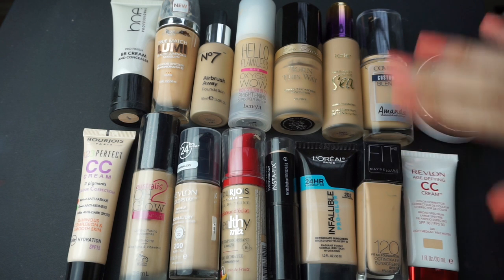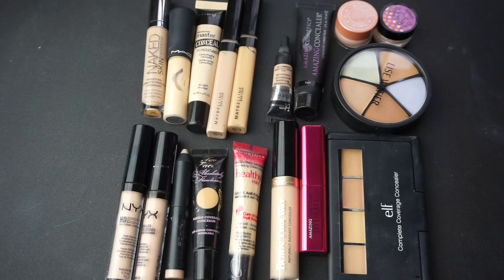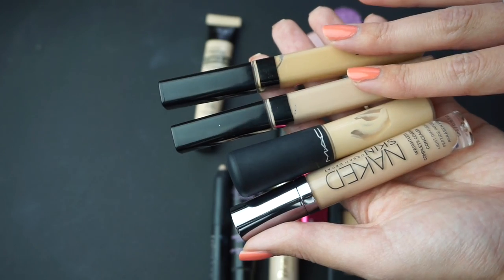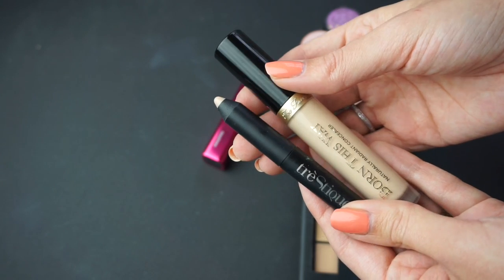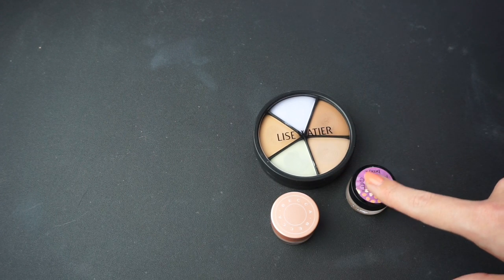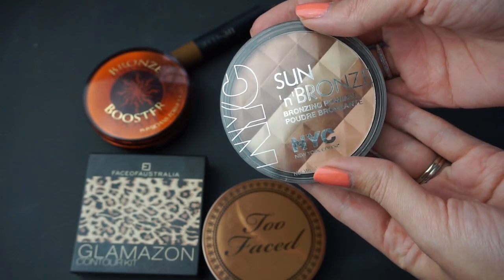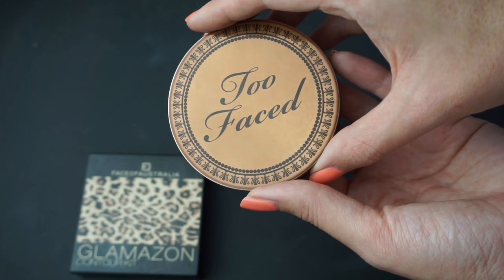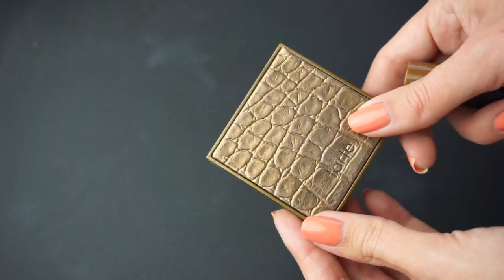Foundation, Concealer & Bronzer Collection + Mini Declutter | 2017 Beauty Room Declutter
Want to check out my collection of foundations, concealers and bronzers? Instead of doing huge overhaul declutters, I am going to clean out my collection a little bit at a time. This helps me figure out not only what I already love, but it helps me to make smart choices when I am purchasing throughout the year. ❤️